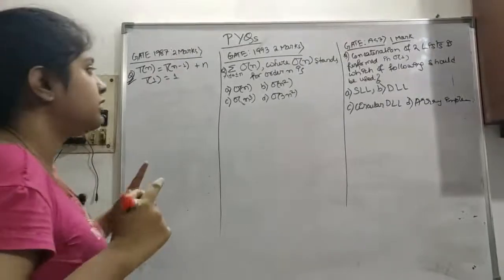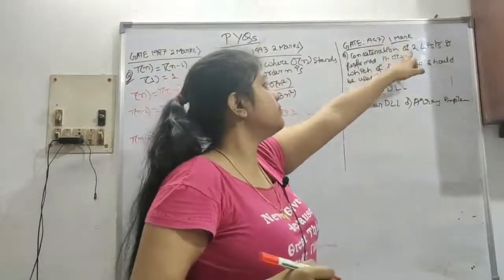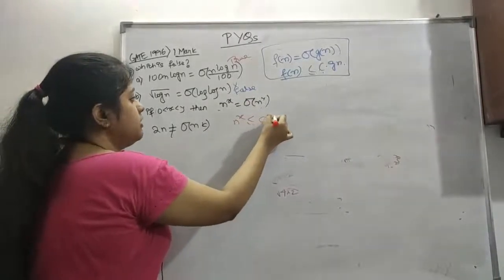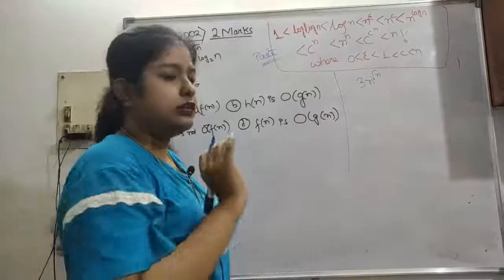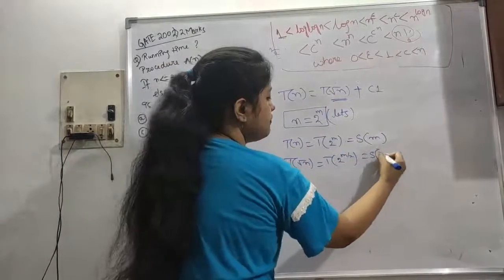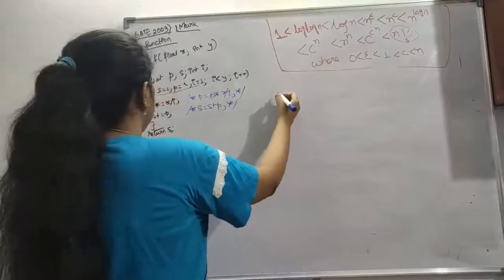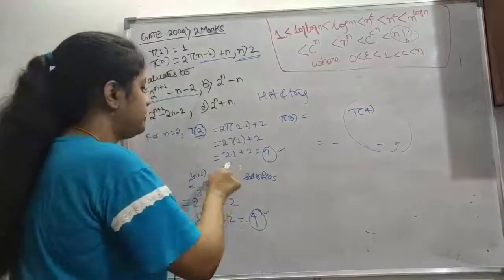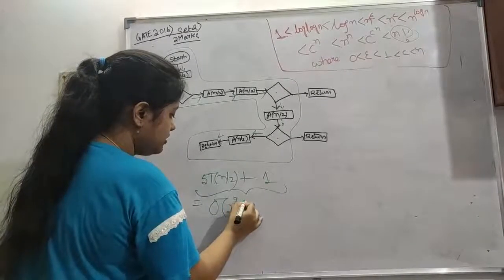GATE PYQs on Time Complexity.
In this video I've done lot of GATE Previous Years Questions on Time Complexity.
I'll next move on to Divide and Conquere Algorithms.